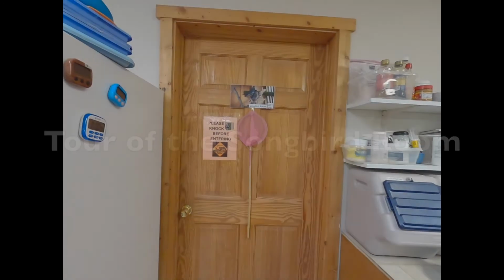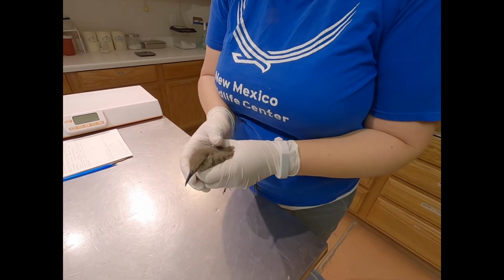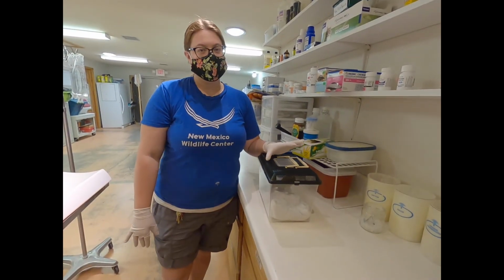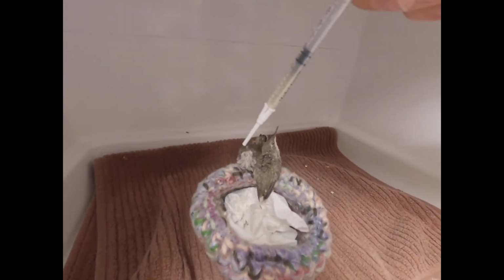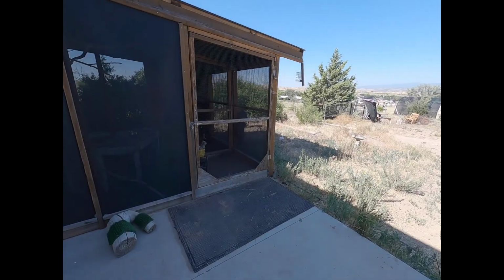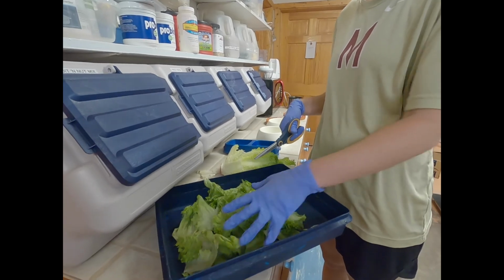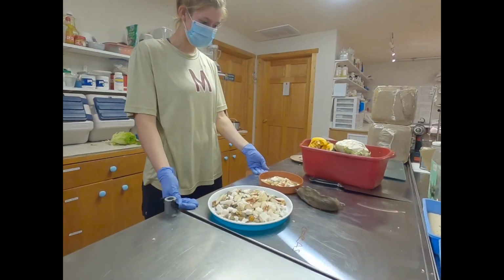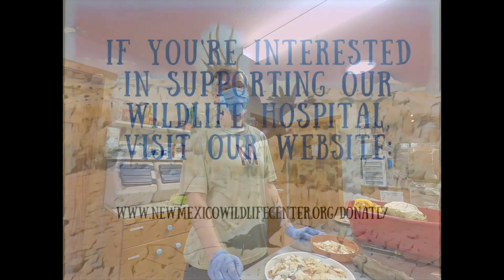Wildlife Hospital Tour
Get a behind-the-scenes tour of the wildlife hospital here at New Mexico Wildlife Center!

This video is part of our Celebration of Birds virtual event. If you're interested in viewing more of our Celebration of Birds activities, visit our